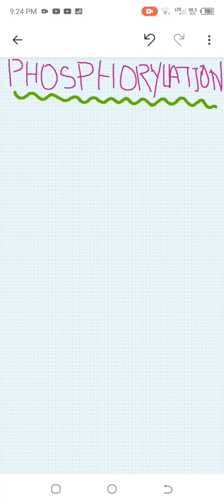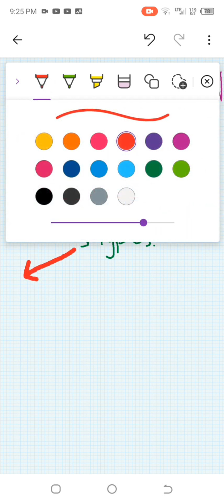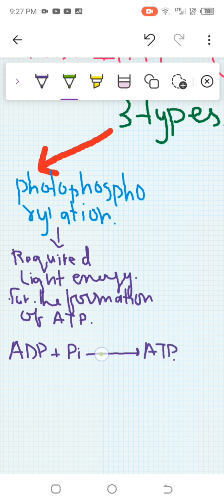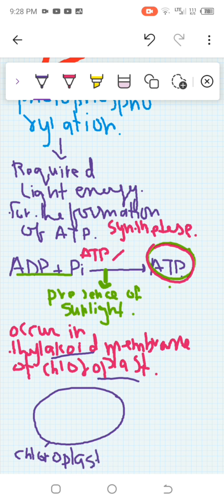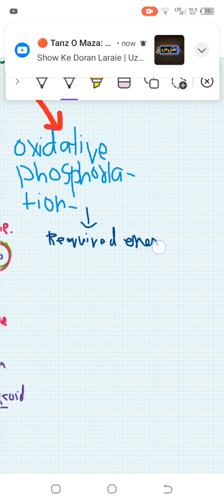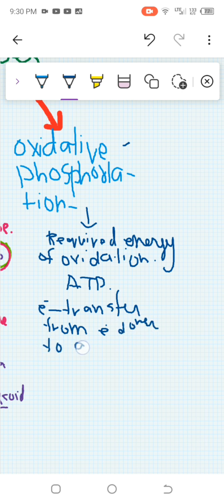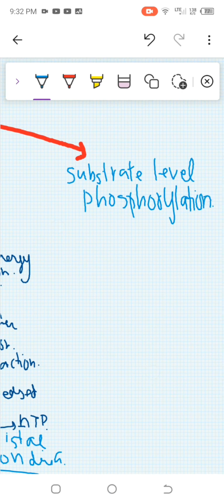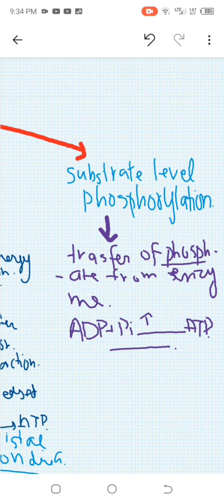PHOSPHORYLATION + TYPES OF PHOSPHORYLATION || Lecture 2 || mdcat || neet